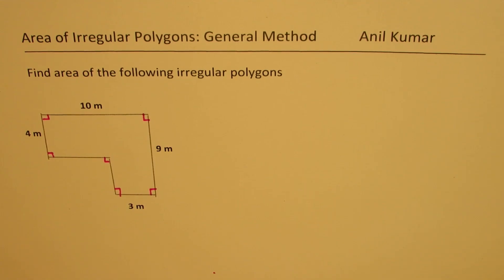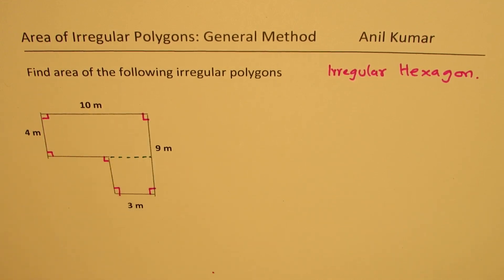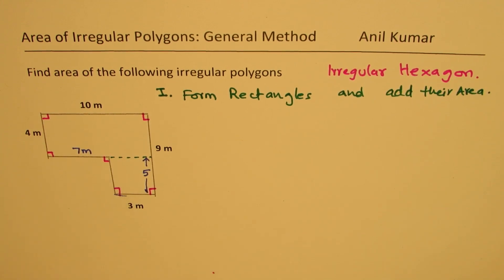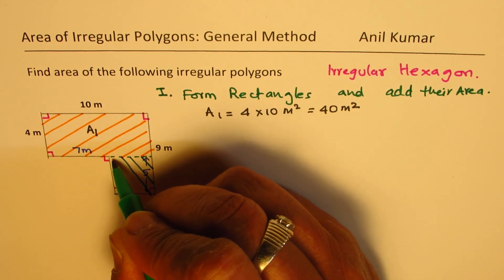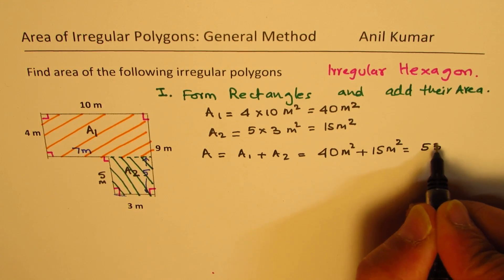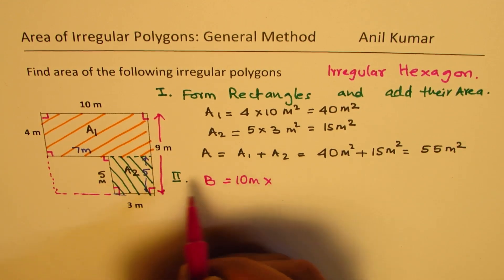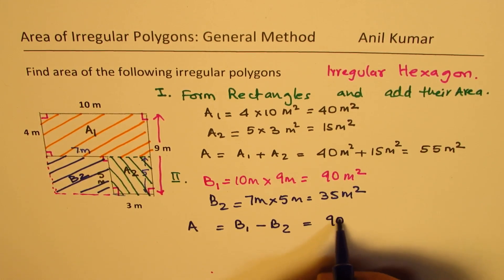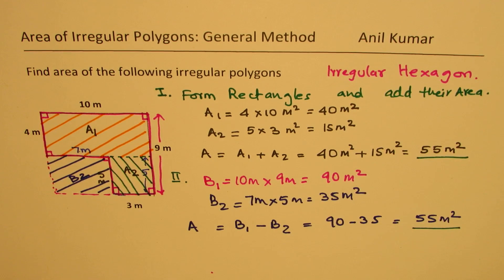Area of Irregular Hexagon with Parallel and Perpendicular sides